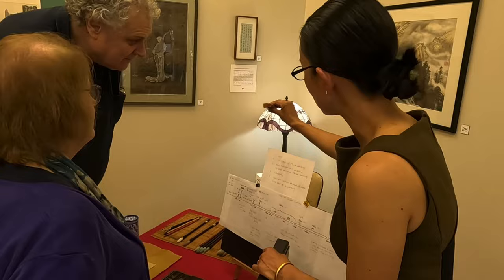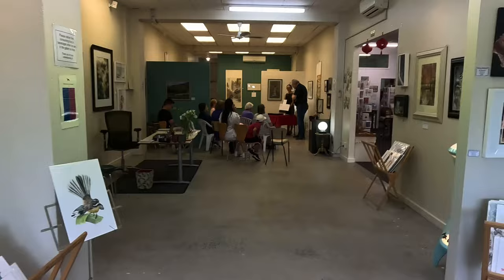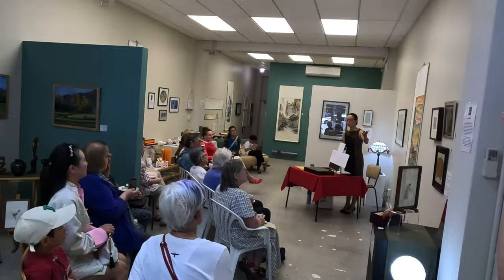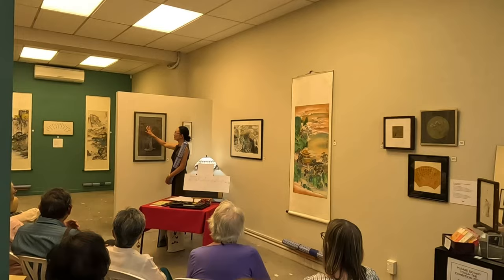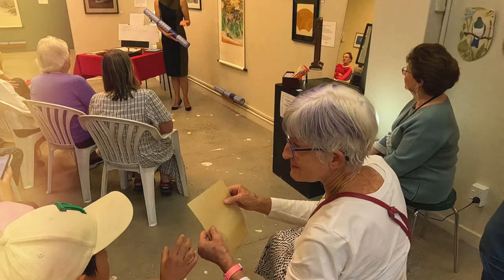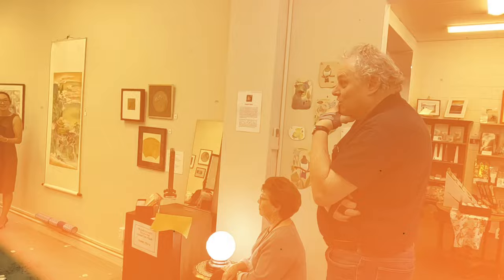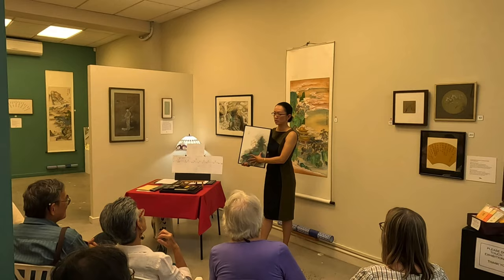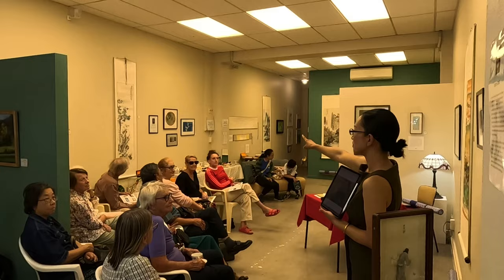Jing Liu Seminar: A Journey with Chinese Art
Jing Liu provides a guide to Chinese art and in particular how she masters her brush strokes on rice paper and silk